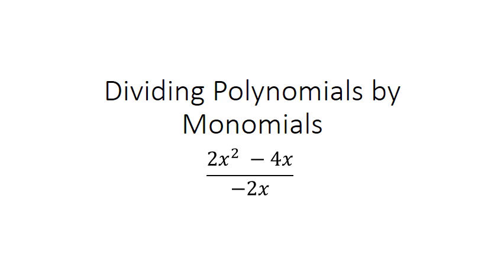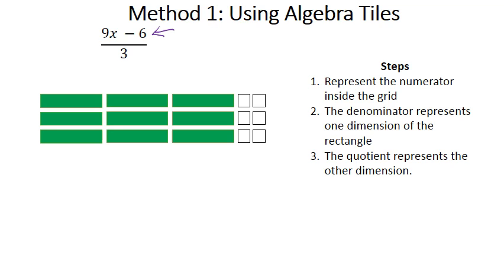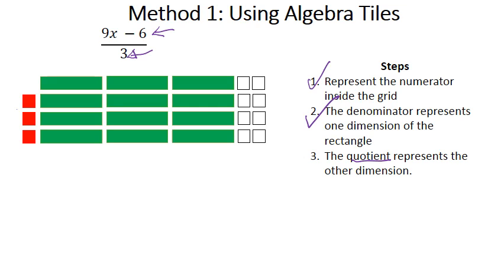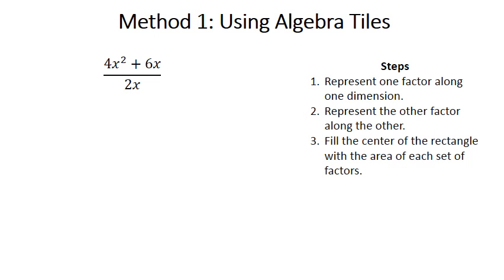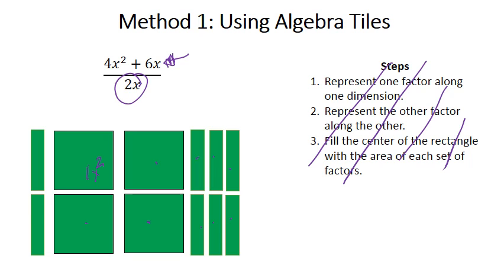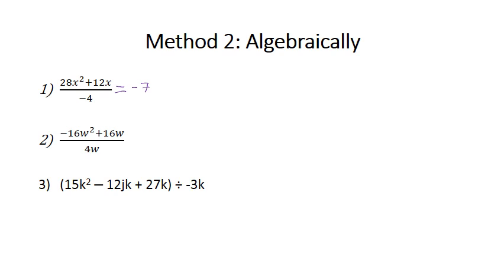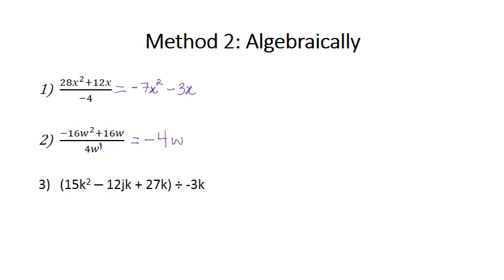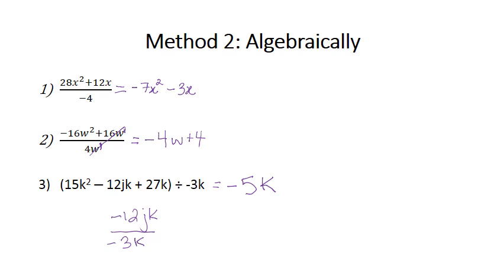Dividing Polynomials by Monomials